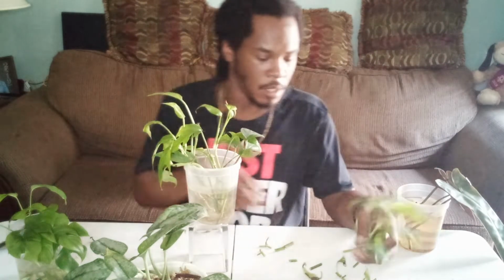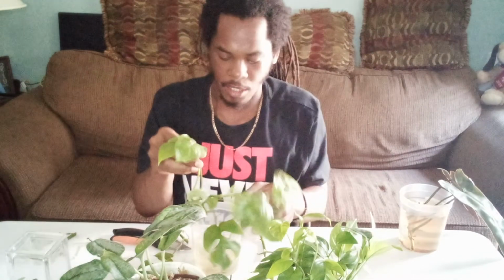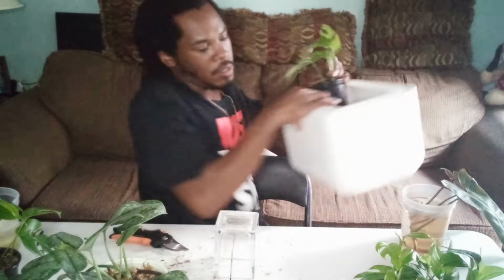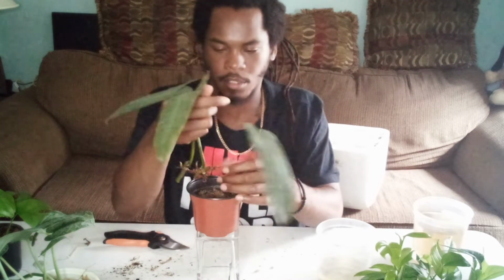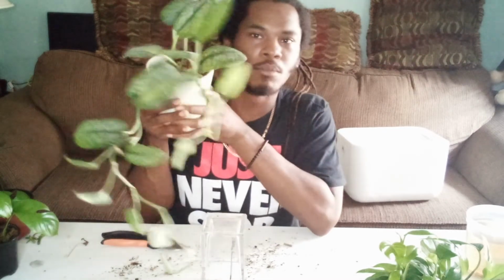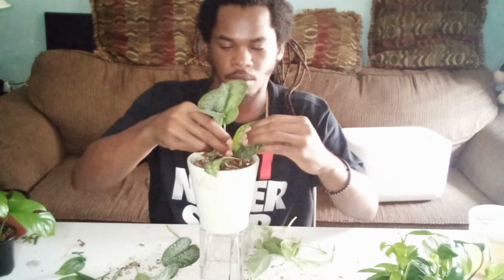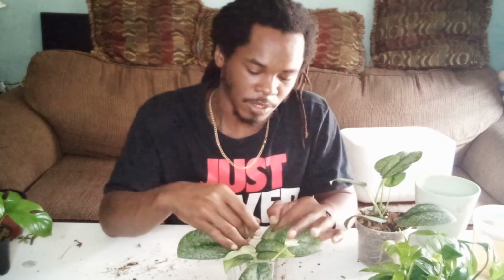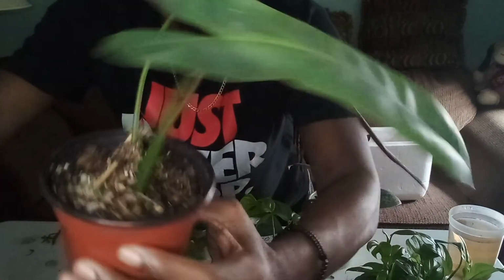Green House Maintenance/Scindapsus Splash Propping/Adding To Shop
Welcome Back!!!

On today's video we will be planting up the last of my Props and cutting up my some more plants

                                                                 Products I Use:

Pest Management Dr. Bronners:

Orchid Moss:

Grow Lights:

GHodec 252 LED

Insect/Bird Netting:

Jofamy Ceramic Pots